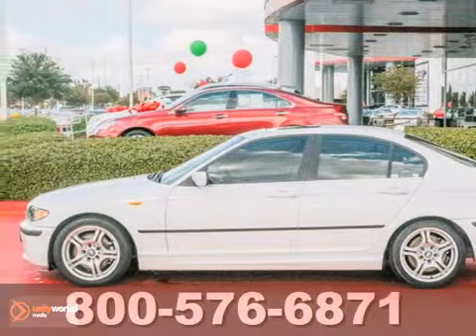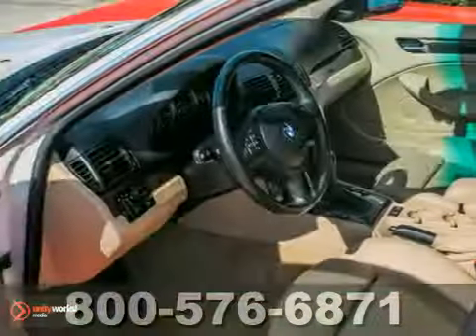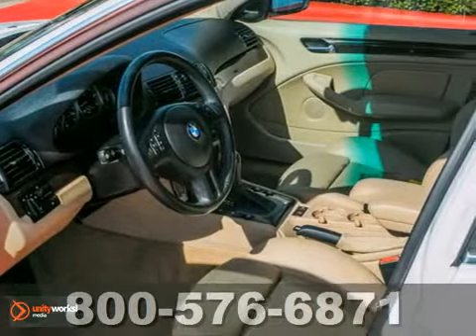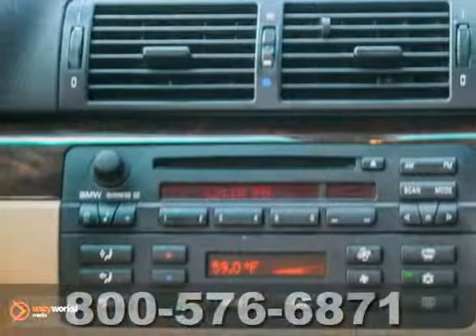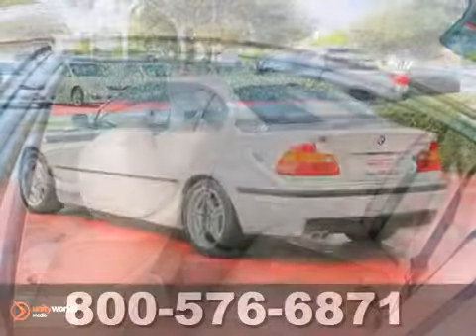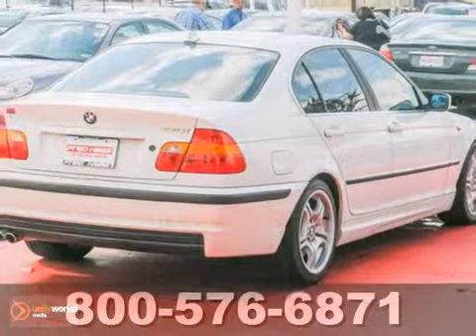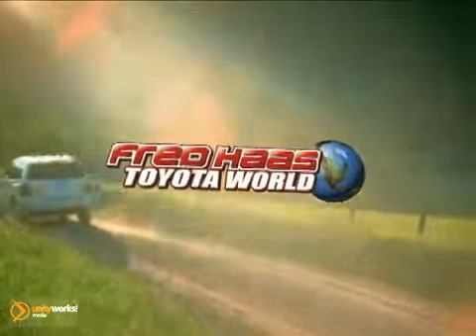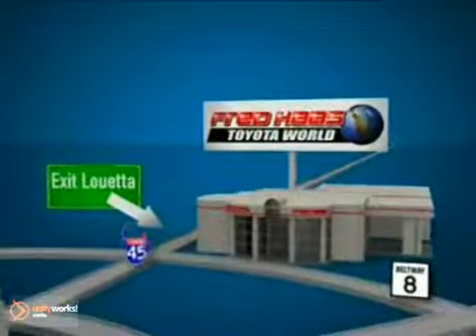2004 BMW 330i Katy Sugarland, TX 4KM33832T - SOLD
Year: 2004
Make: BMW
Model: 330i
Trim: 4 Door Car
Engine: 3.0L (183) DOHC 24-valve
Transmission: Automatic
Color: Alpine White
Interior: Tan
Mileage: 89123
Stock #: 4KM33832T

Address:
20400 I-45 North